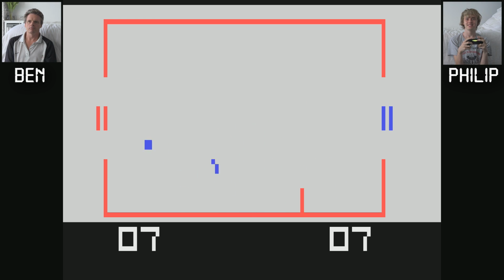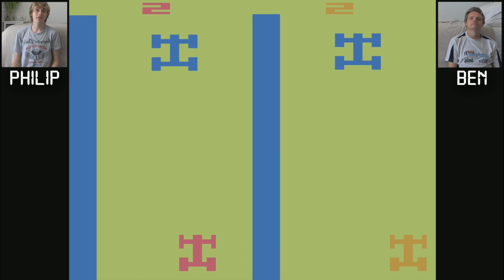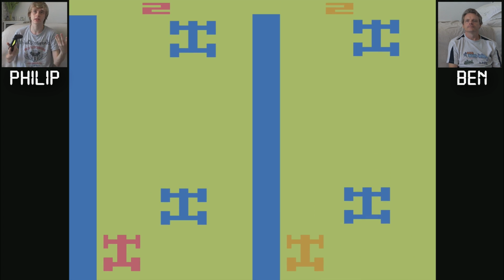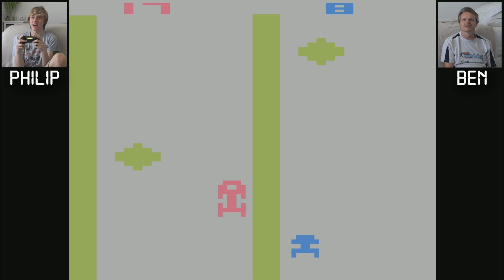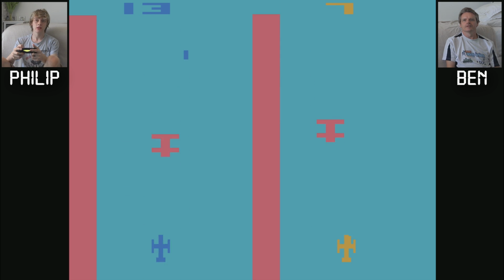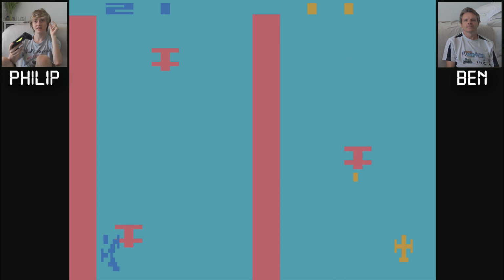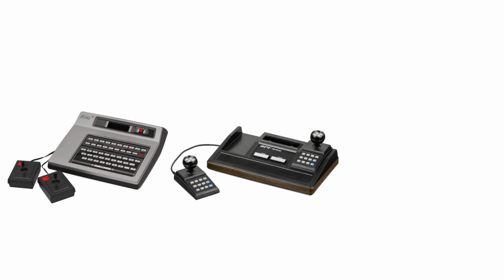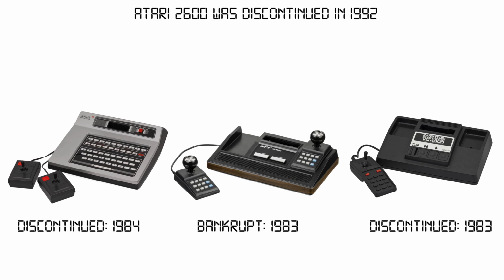Gaming Through The Ages Phase 1 - 1977 - Street Racer - Atari 2600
Continuing on in our Gaming through the ages adventure we are going to ditch the Fairchild Channel F and get the superior 2nd generation video game console, the Atari 2600! This system has a total of 128 colours in it's pallet as opposed to only 8 found on the fairchild.

In each episode of gaming through the ages we will play one game from each year in chronological order starting from 1975. We will watch as simple sprites in a 2 colour, single screen world turn into millions of colours in a 3d expansive living and breathing universe. Once we reach modern times (e.g. 2016) we will jump back to 1975 and start Phase 2 where we explore a different group of games.

Be sure to comment on what game I should play next. It must be a game made in 1978 for the Atari 2600 console. Check out the wikipedia page here to choose a game: